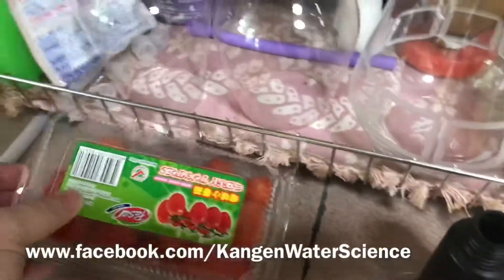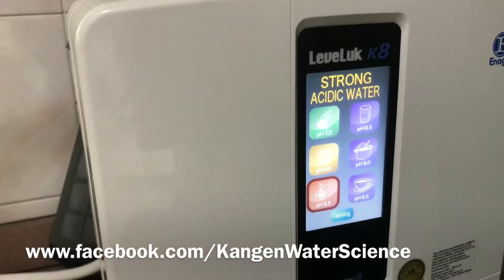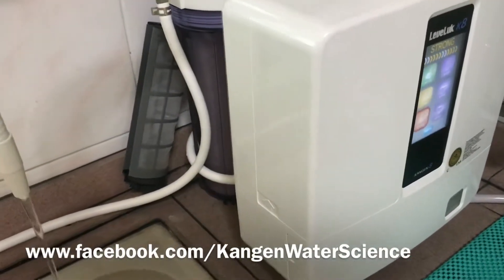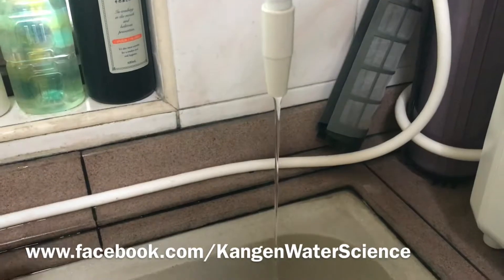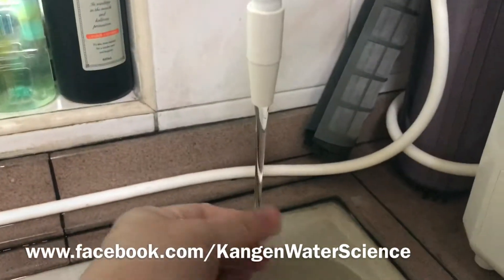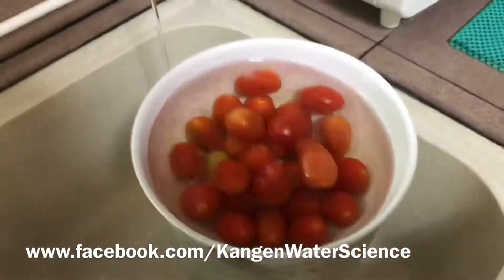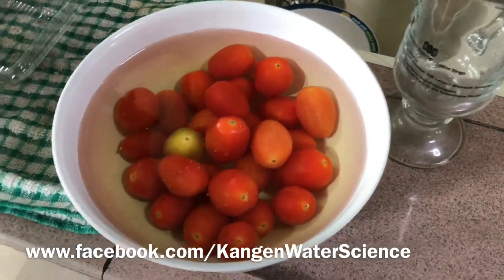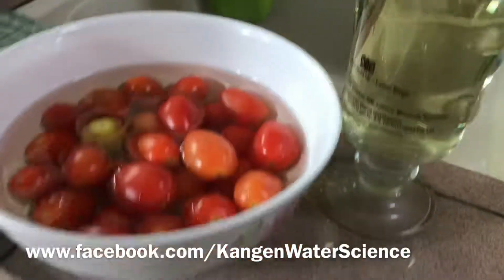Using Enagic’s Strong Kangen Water (pH11.5)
This is how you collect the strong Kangen water (pH11.5) to remove the oil-based pesticide from your fruits and vegetables. You can also collect the strong acidic water (pH2.5) and use it as a hand sanitiser, for spraying on wounds and sores, insect bites, and for people suffering from eczema.